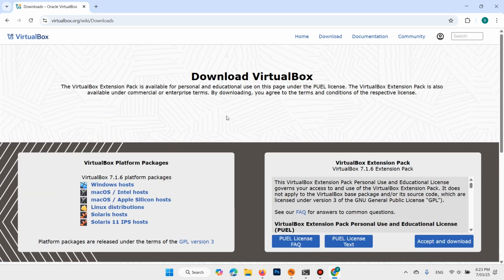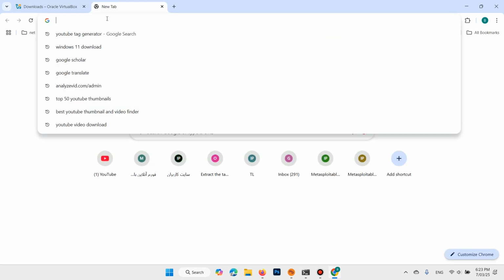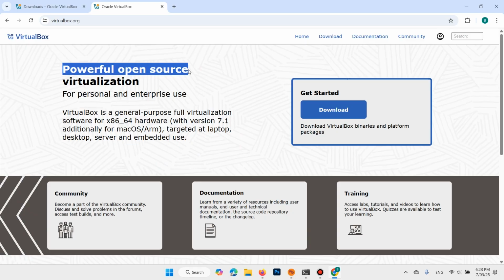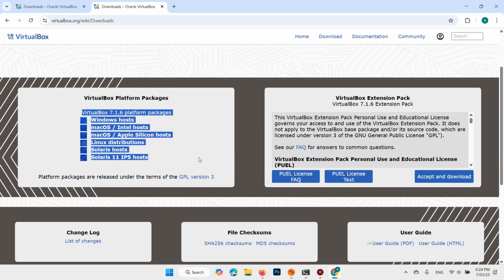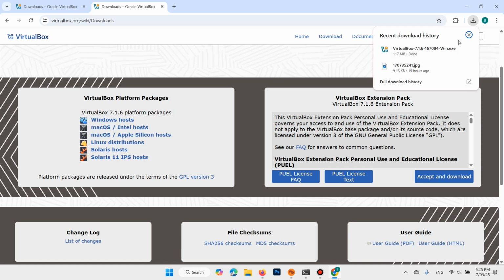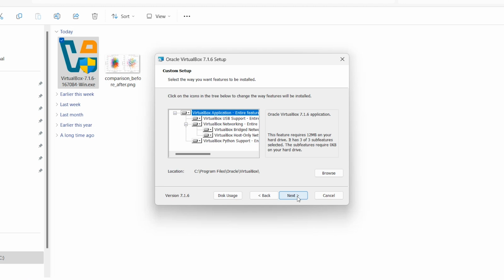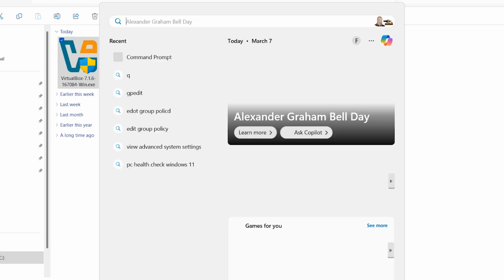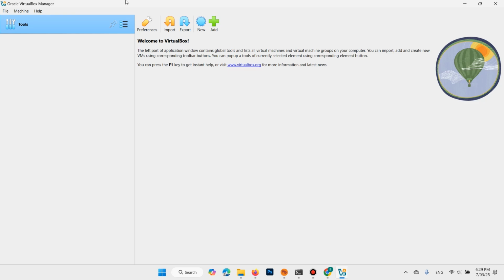Install Virtualbox on Windows 11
Want to install VirtualBox on Windows 11? This step-by-step tutorial will guide you through the entire process, from downloading VirtualBox to setting it up for virtual machines. Whether you're a beginner or an expert, this guide ensures a smooth installation. 🚀

✅ Download & Install VirtualBox
✅ Configure Virtual Machines
✅ Fix Common Issues